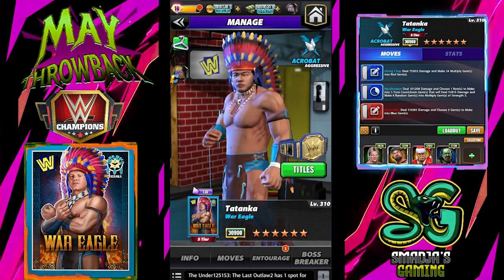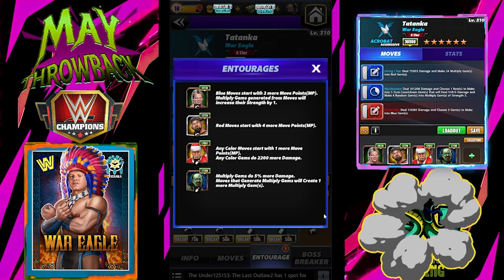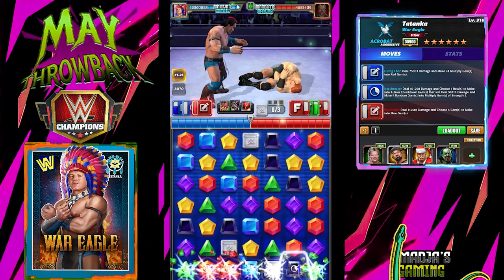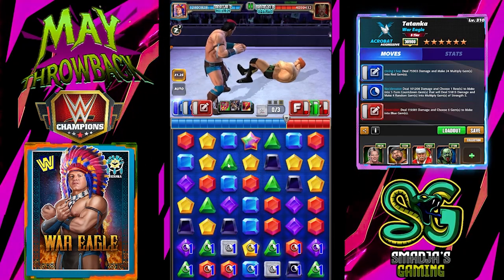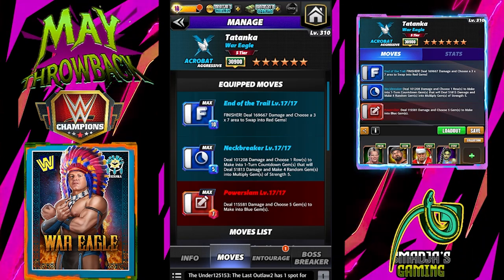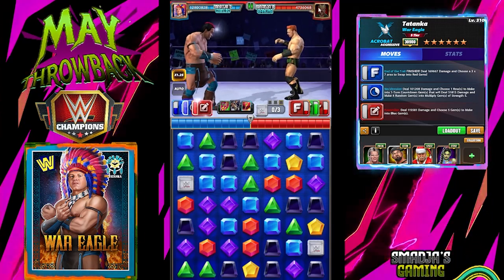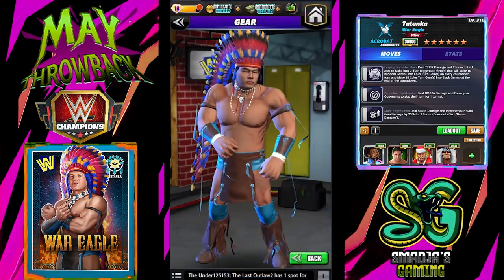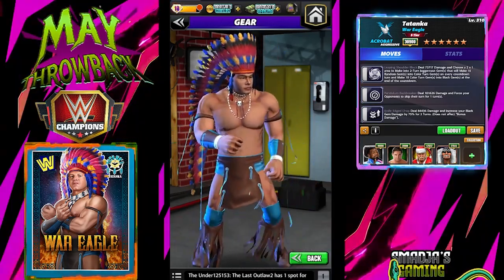Tatanka War Eagle 6 Star Bronze Gameplay / WWE Champions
In Game Name: Benny Smadjas Gaming